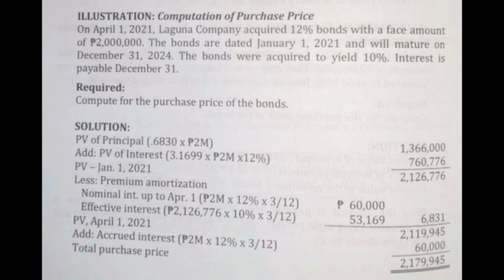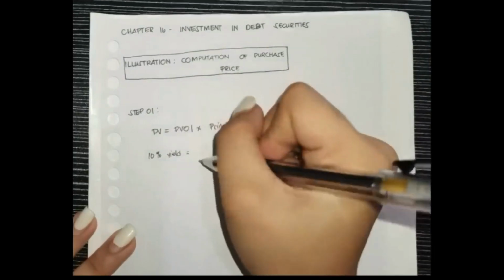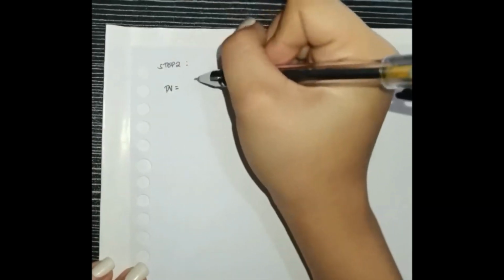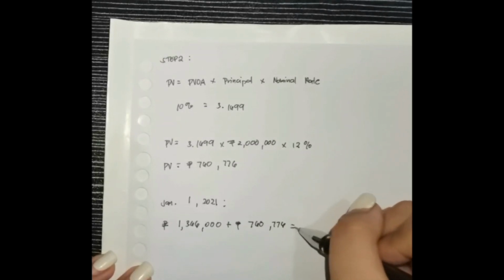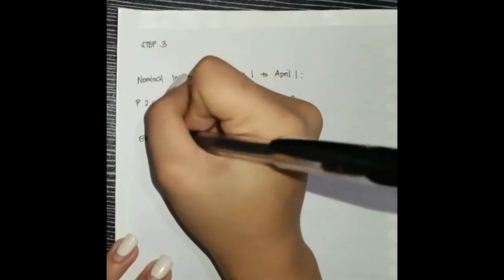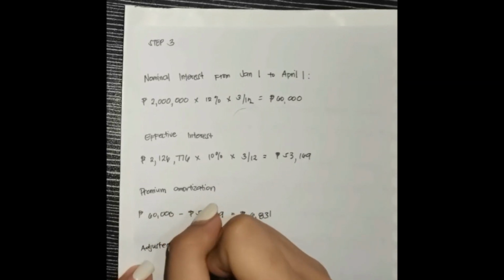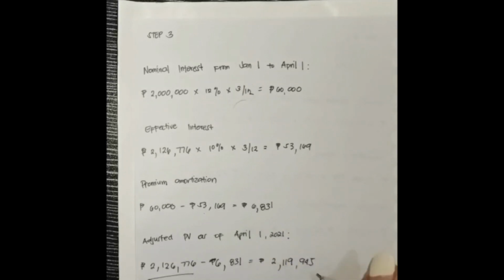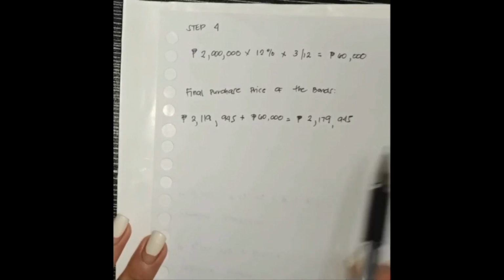Chapter 16: Investment in Debt Securities Chapter 17: Investment in Associate